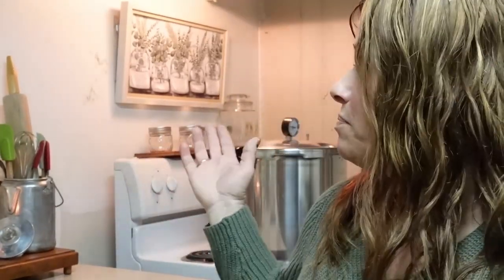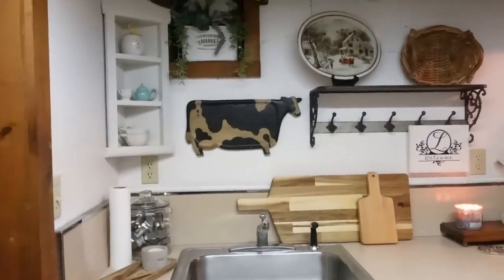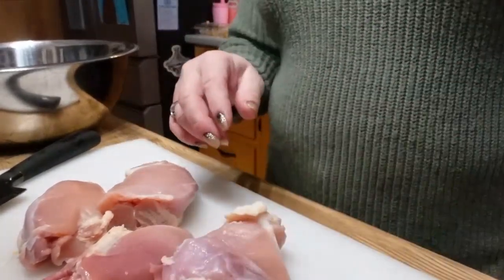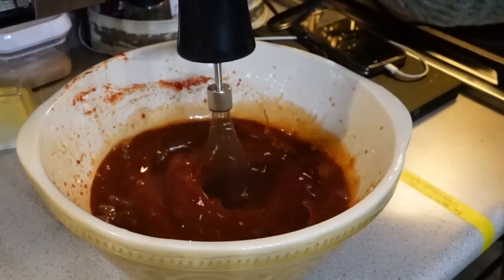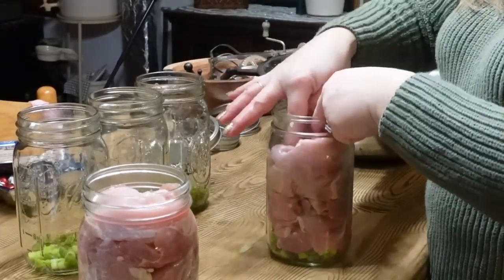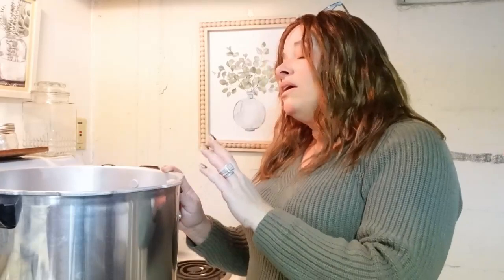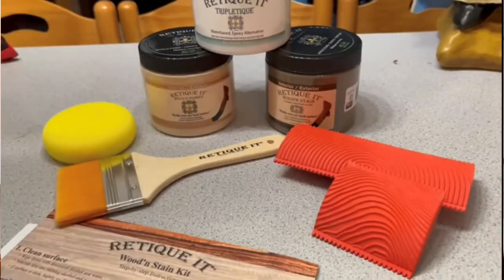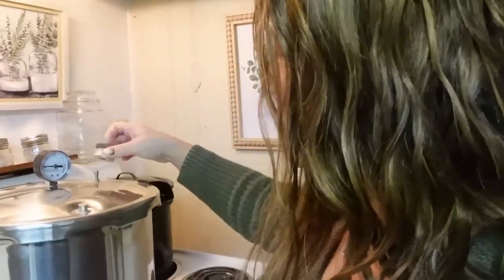Canuary 2023 Continues!! Extreme Flavor / Canning Asian Chicken Thighs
Hey friends and welcome back! I am so excited for you all to see this amazing canning recipe. I though with such an explosive flavor profile it would be a perfect addition to the Canuary list! I hope you enjoy this video and be sure to check back next week as I share another recipe for Canuary!
I created a printable version of these instructions for those who would like to add them to their canning repertoire.
XOXO,
Shawn

Cutting Boards for Meat:

Immersion Blender with Whisk Attachment:

Correspondence to:
She's In Her Element